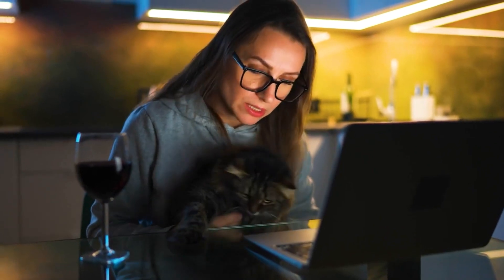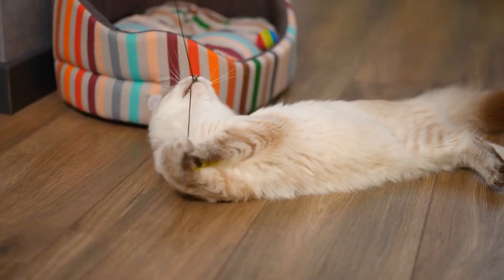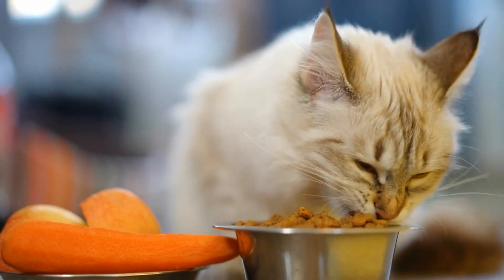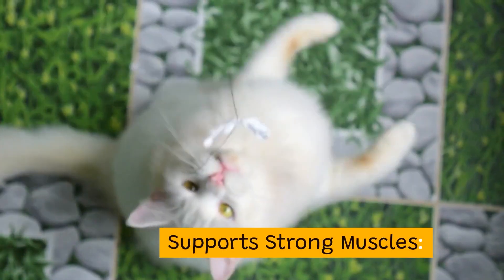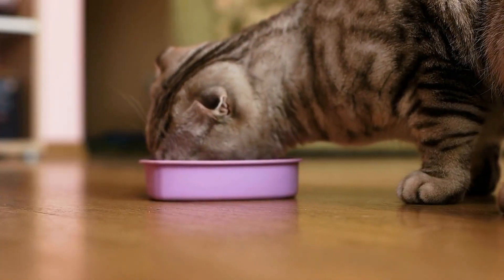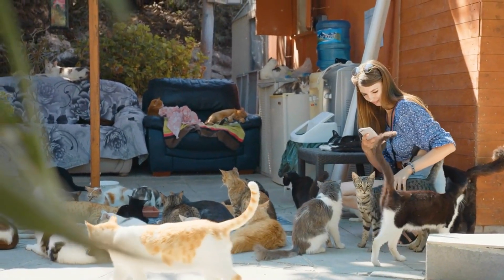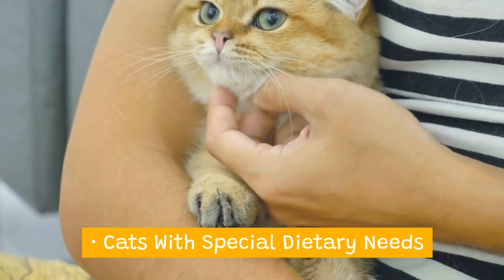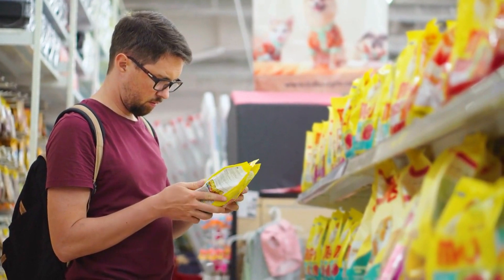Meow Mix Original Choice Dry Cat Food Review | Side Effects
In this video, we review Meow Mix Original Choice Dry Cat Food, a complete and balanced nutrition option for cats of all ages. Learn about its benefits, key ingredients, and how to feed it to your cat for the best results.